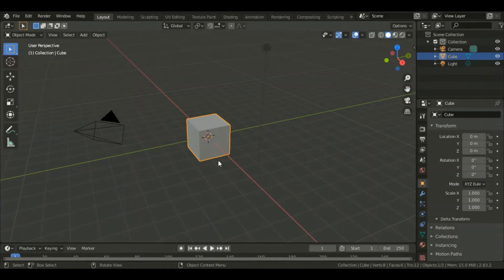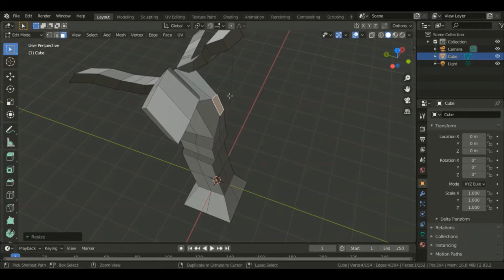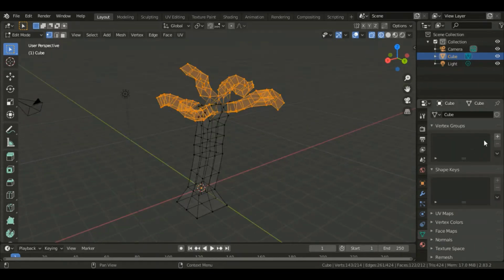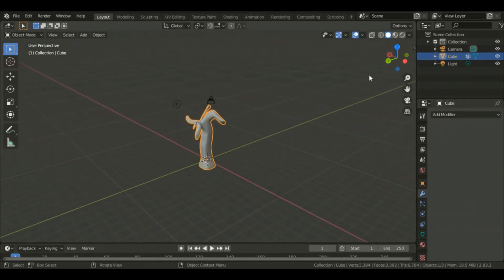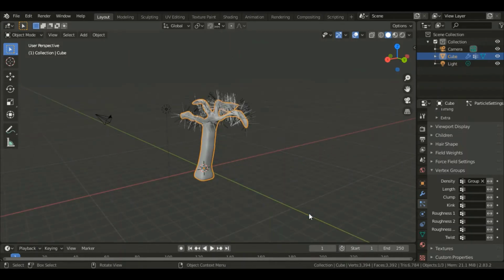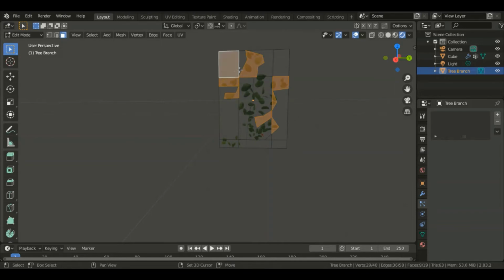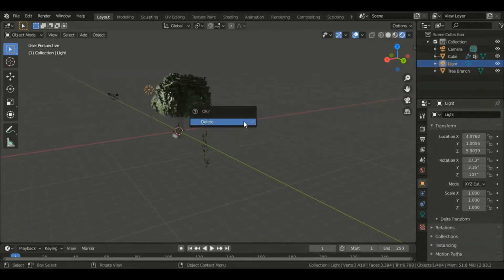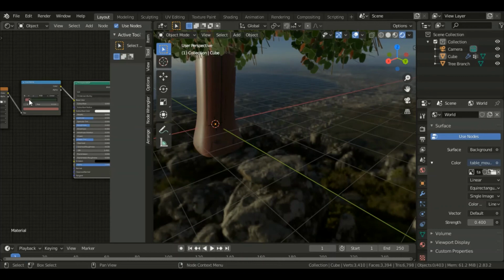Create a low poly tree in Blender 2 83 (My nature assets episode 1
Episode 1 of My Nature Assets is on how to create a low poly tree model in Blender.